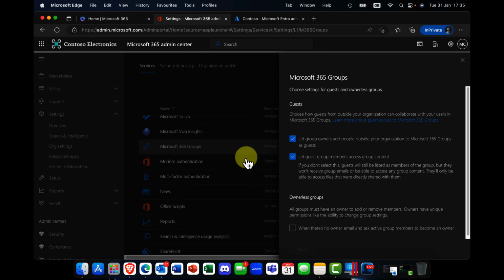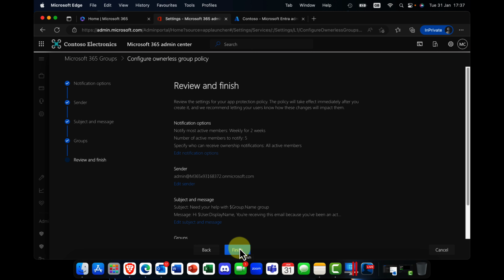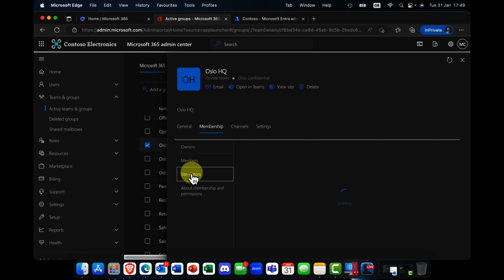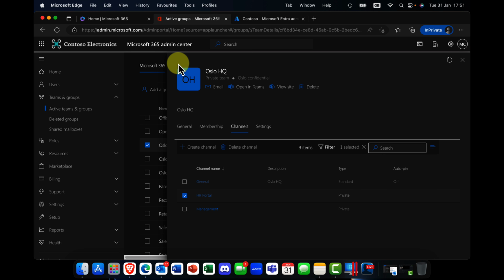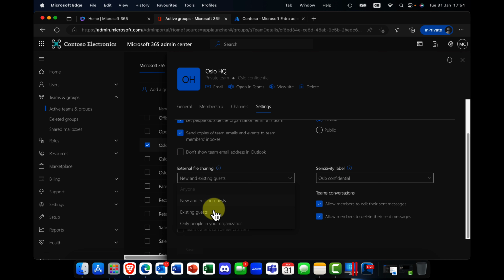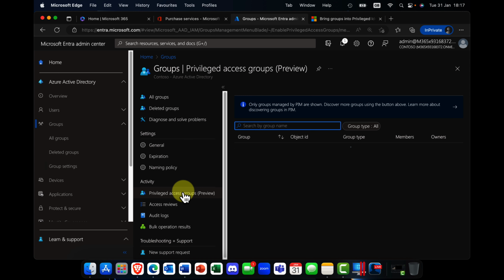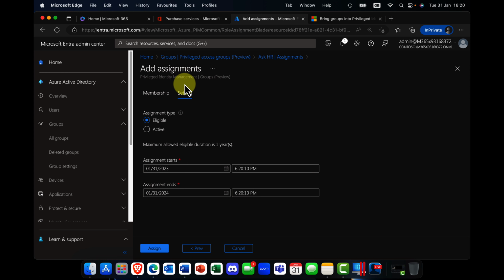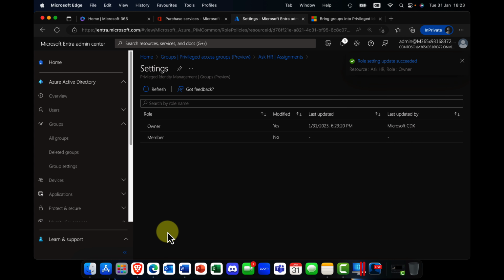What's NEW & Cool in Microsoft 365 Groups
In this cool session, I take a look at some of my favourite new features in Microsoft 365 Groups. Including all new property pages, Privileged Access Groups which are awesome. As well how to manage Ownerless Groups. If you’re study for your certification or just want to get a heads up on what’s new, then this is a session you will not want to miss.

Time Codes

00:00 Introduction
01:24 Ownerless Groups
04:30 Enhanced Group Properties (Very cool)
14:07 Privileged Access Groups
20:40  Session Review